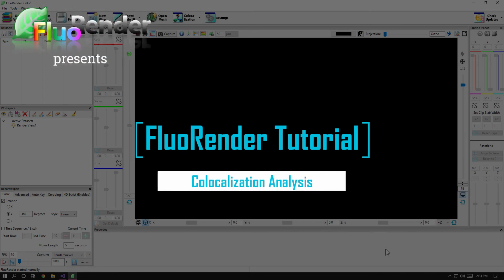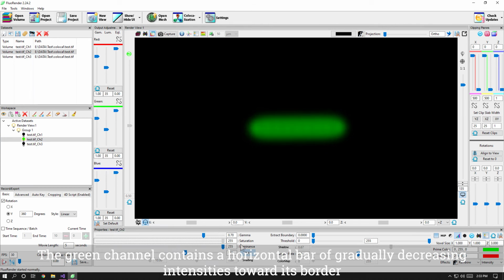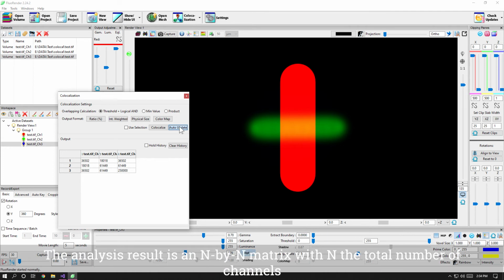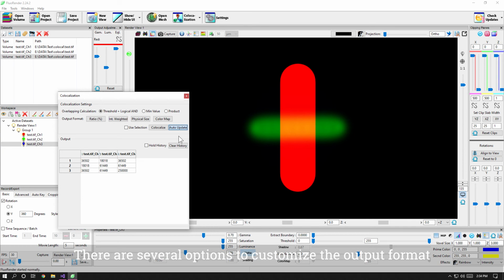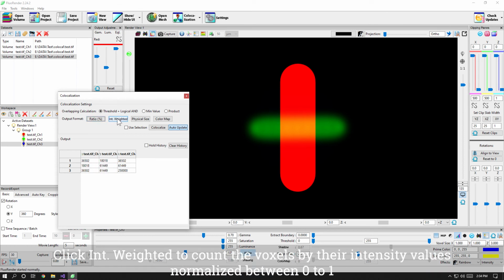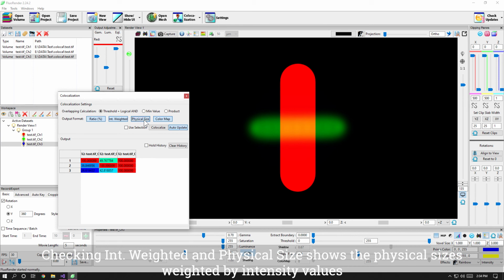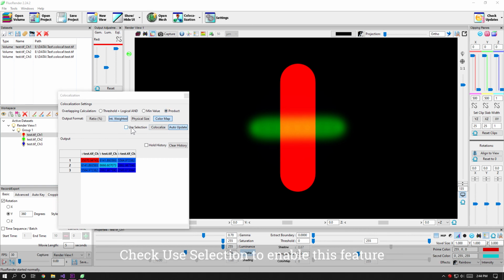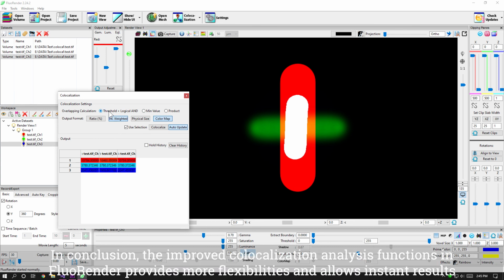FluoRender Tutorial: Colocalization Analysis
This video demonstrates the improved colocalization analysis functions in FluoRender. There are a number of options for the analysis. Users can use paint brush to select subregions for the analysis. The results can be set to update instantly.